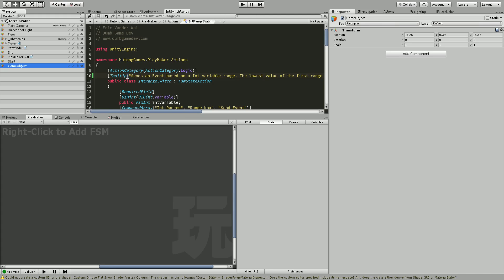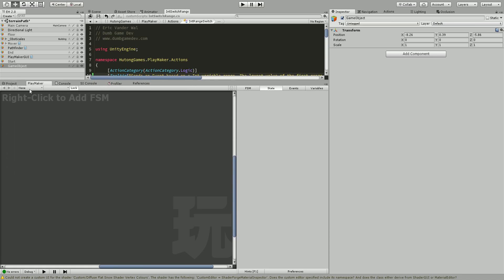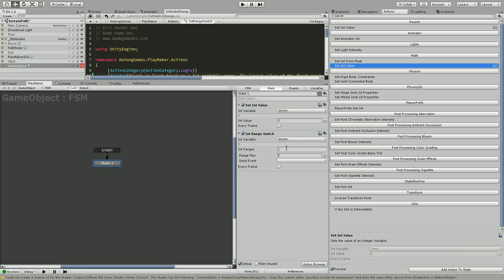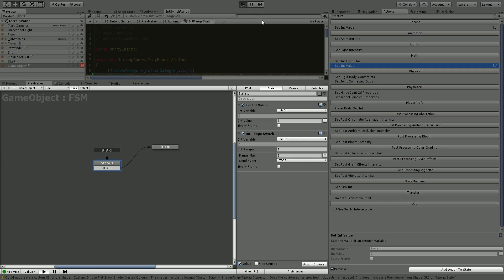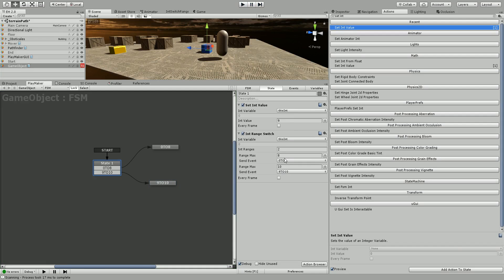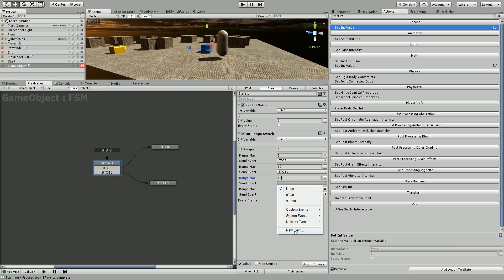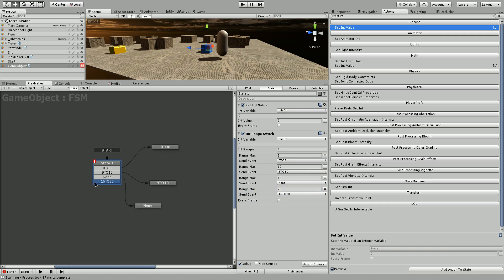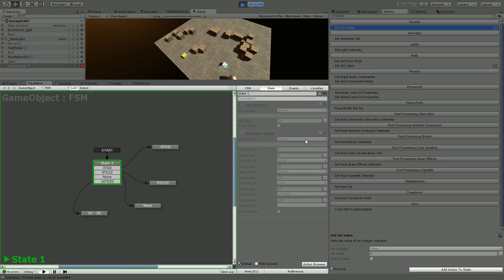Custom Playmaker Action - Int Range Switch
Use this action to see if your int falls within a range. If it does fall within a range, then perform a specific playmaker event!